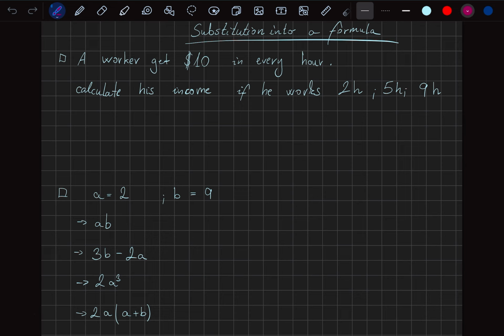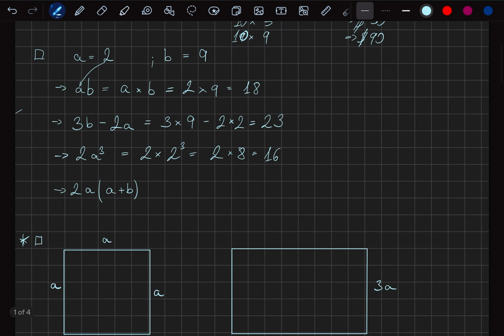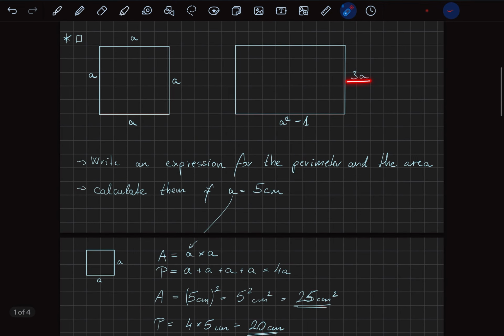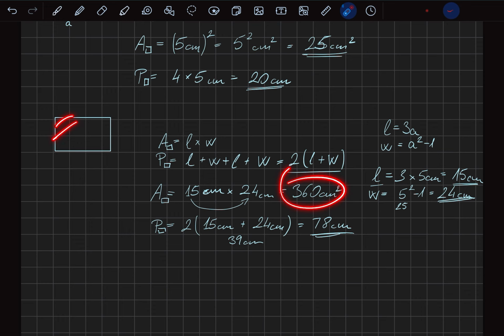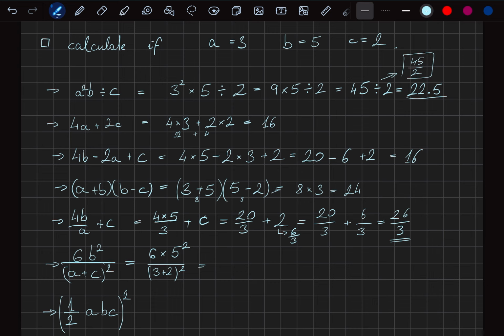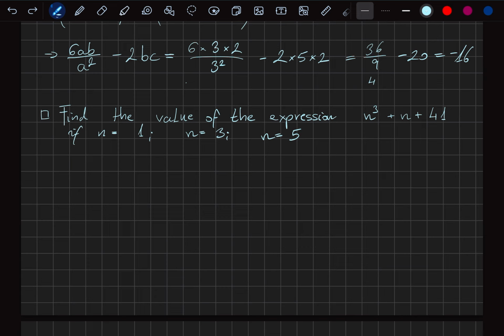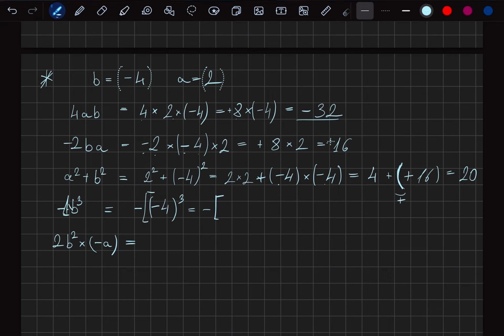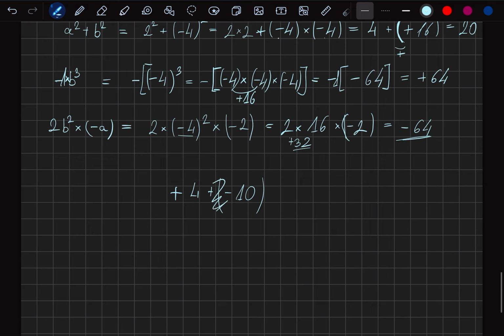Substitution into a formula (10.)